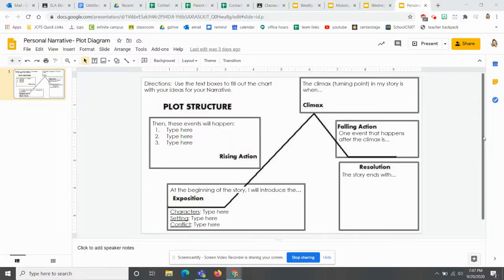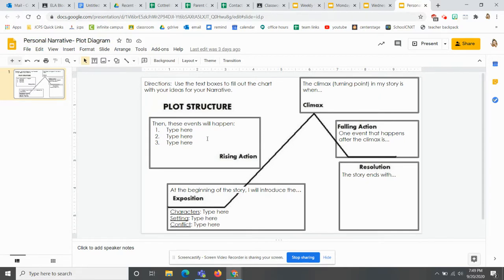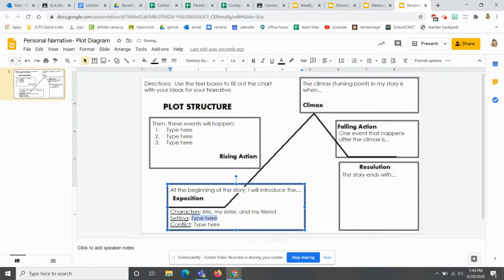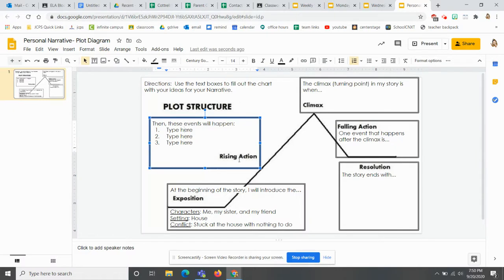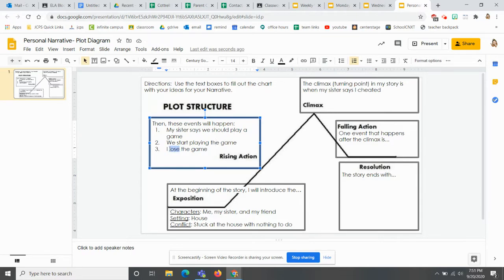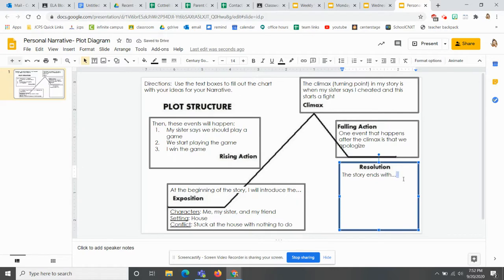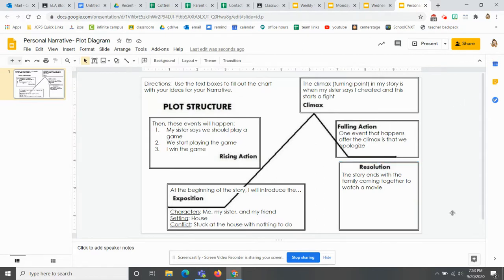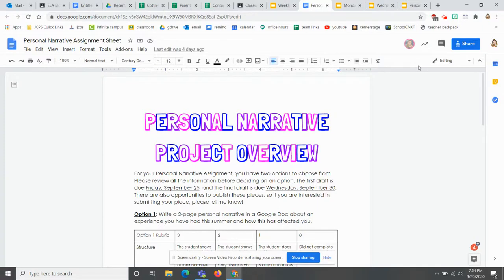How to Complete: Plot Diagram